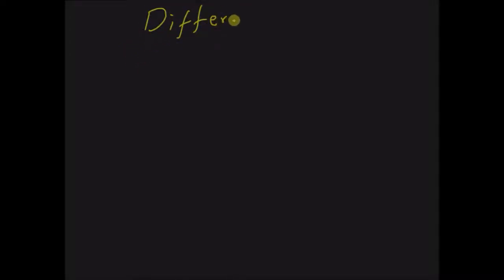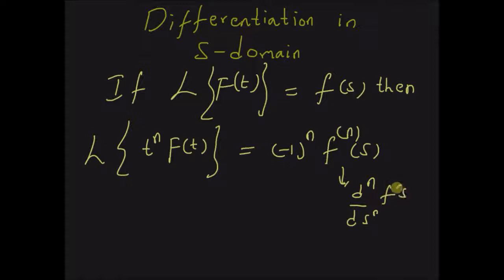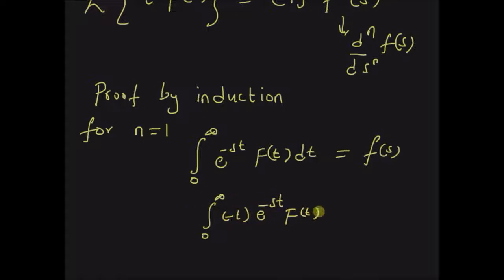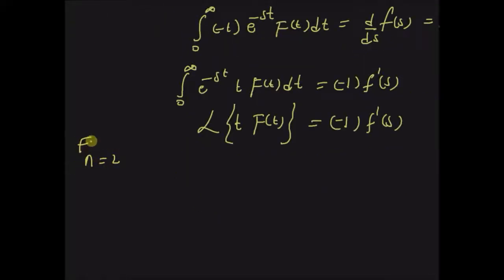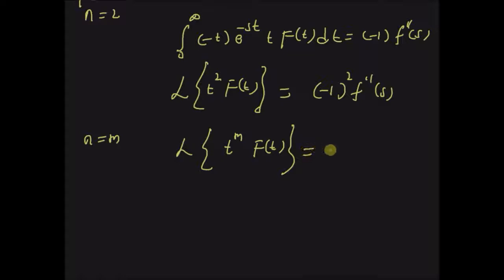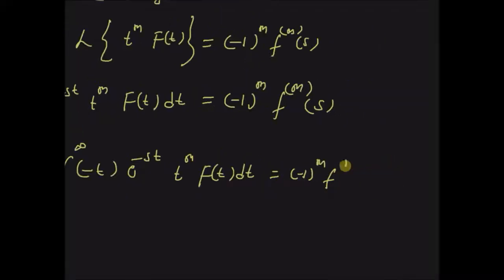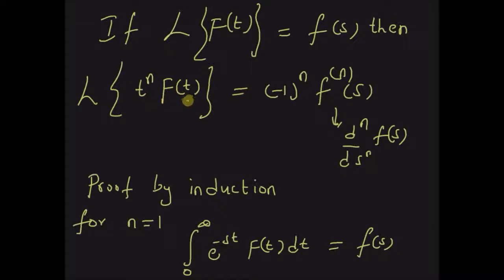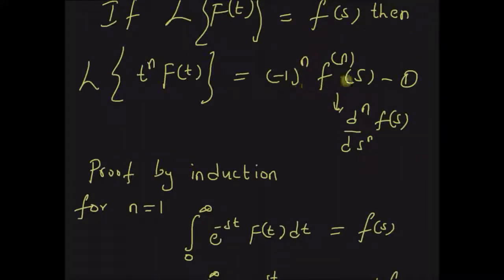Laplace transform: Differentiation in s-domain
laplace tranform of a function multiplied by power of t